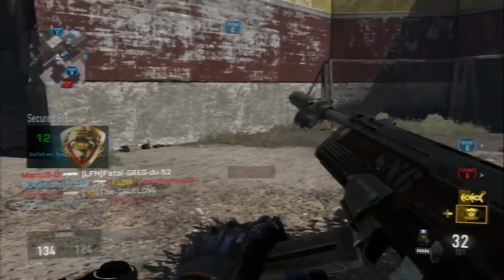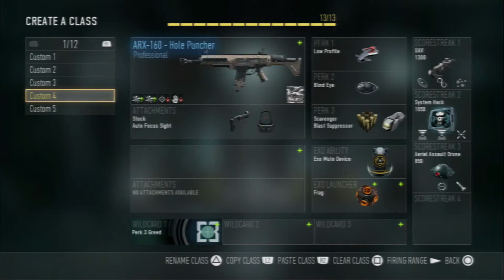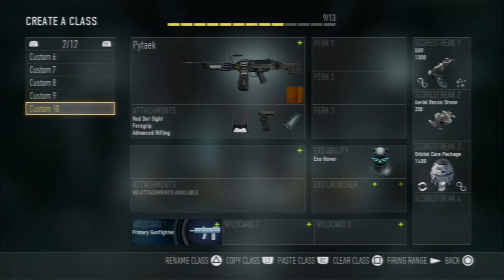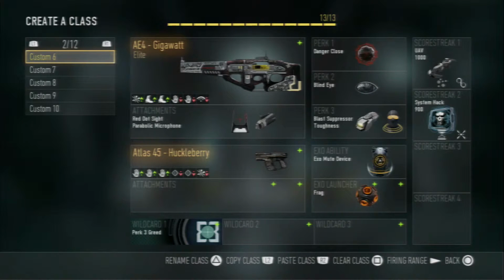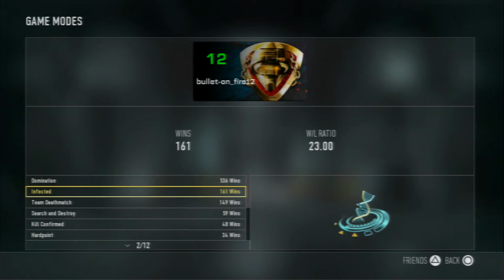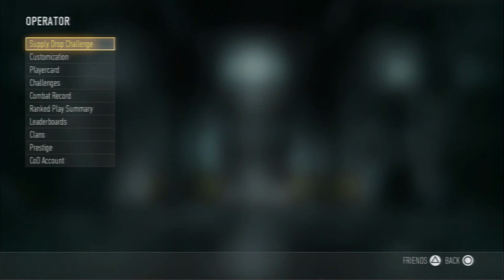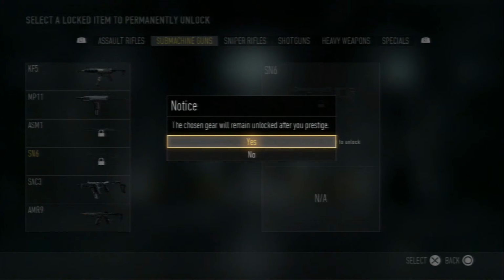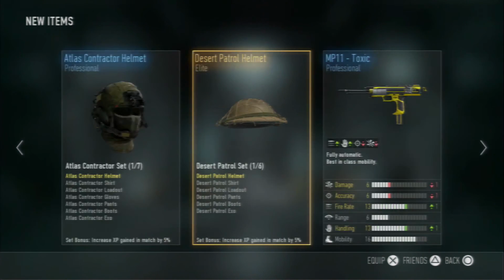COD AW Entering Grand Master Prestige Level 6 (Showing Stats/Combat Record/Create A Class)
Its time to move on with the next prestige in AW now I'm on Grand Master Prestige Level 6 hope you all enjoy the video :).